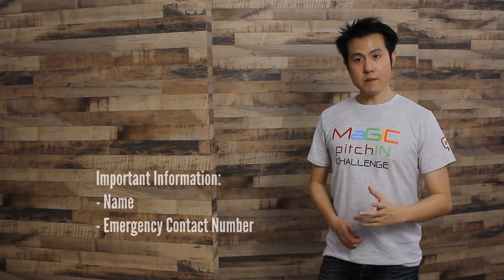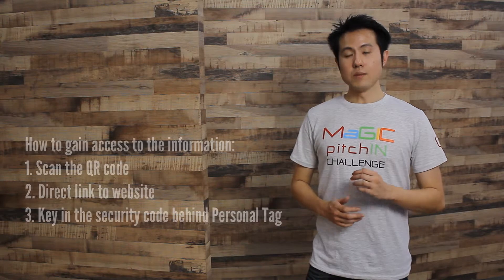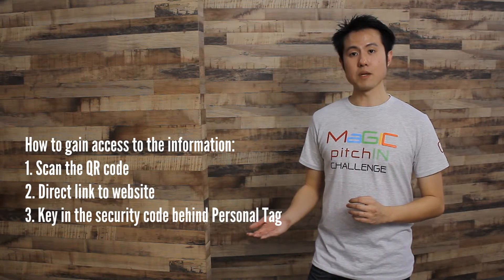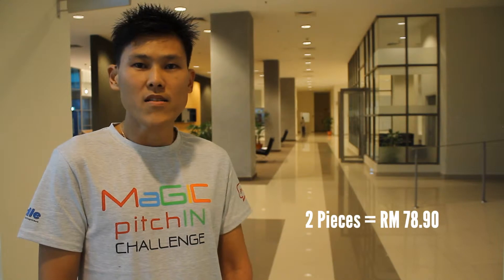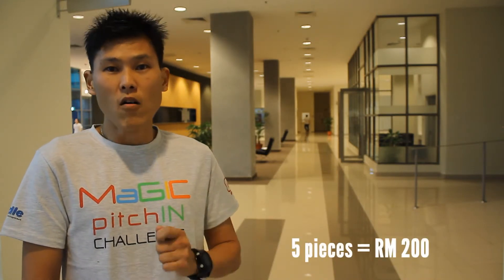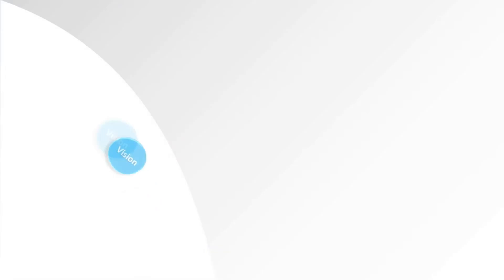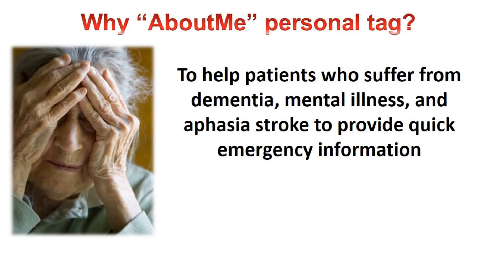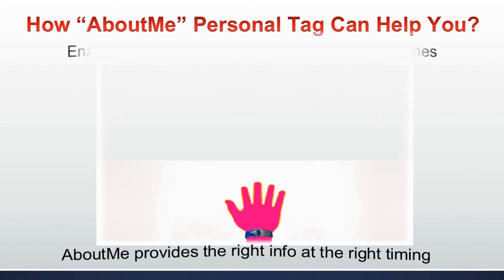[MaGiC PitchIN Challenge] Personal Tag